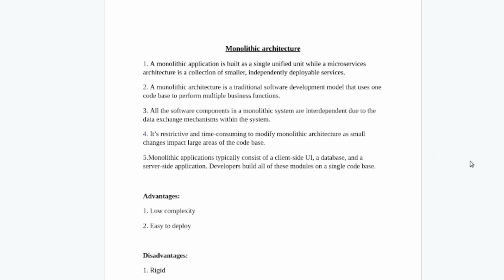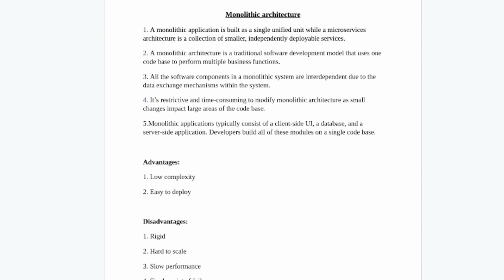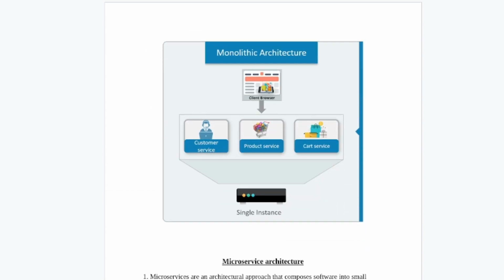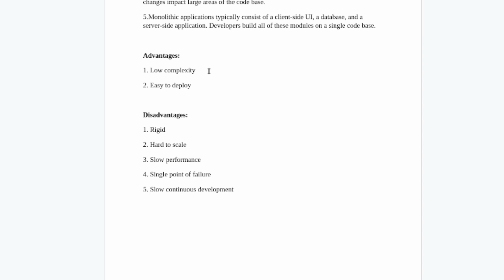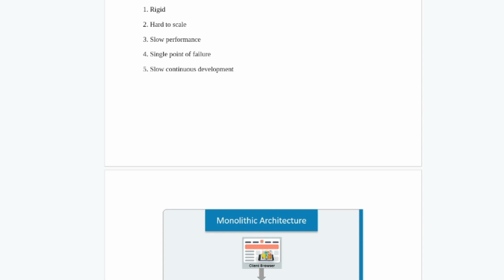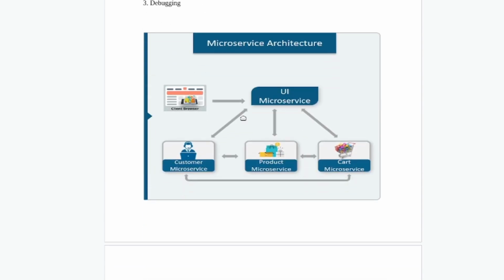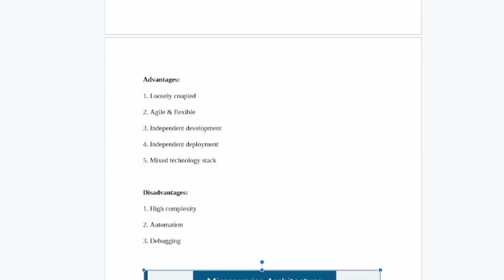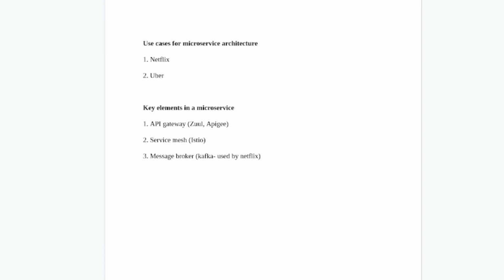Monolithic and Microservice Architecture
Here is a Monolithic and Microservice Architecture tutorial presented by Mr. Prasant Kumar Nair, SMART HMS & Solutions.